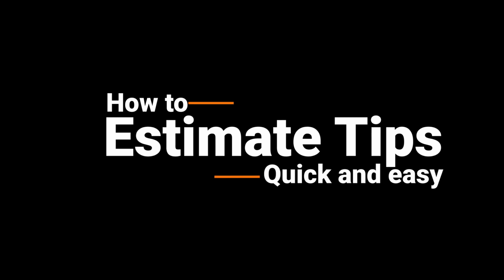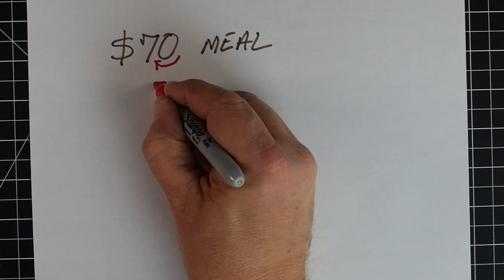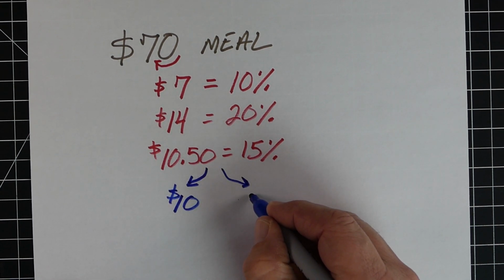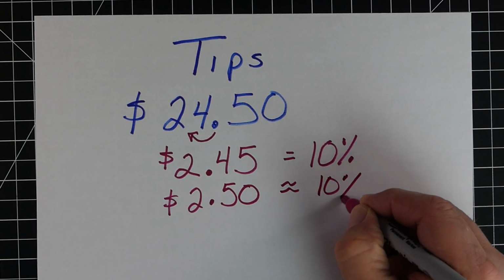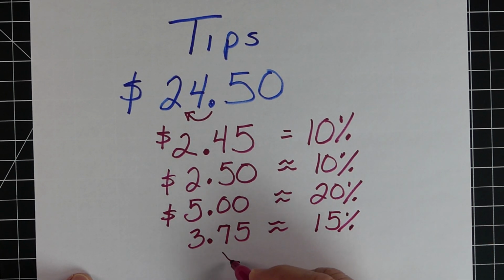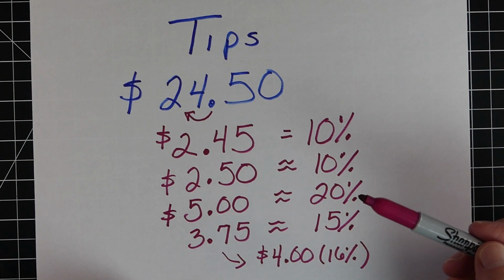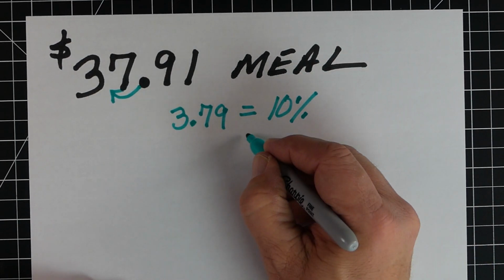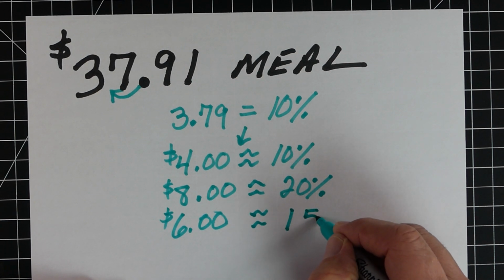Estimating Tips: Quick and easy way to calculate without a calculator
In this video we will show you how to quickly calculate a 10%, 15% or 20% tip without using a calculator.

If you have ever been at a restaurant on a date or with friends you understand the struggle with calculating the tip without looking cheap or spending to much.  This video should make this situation less stressful.